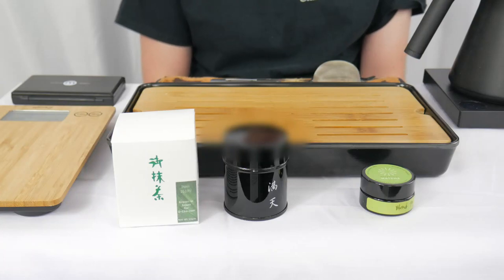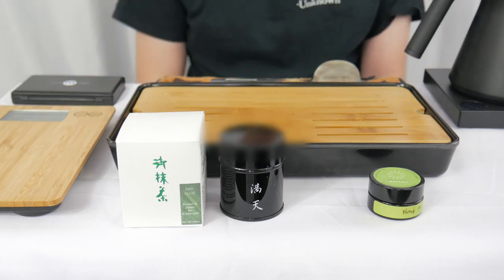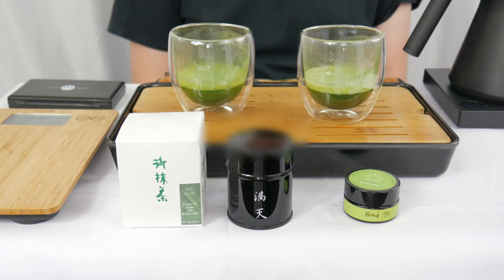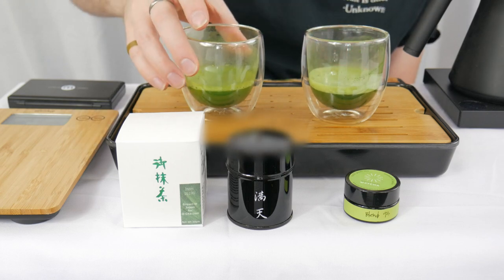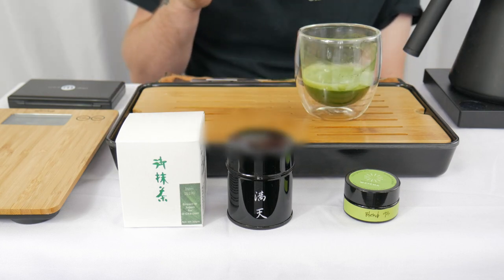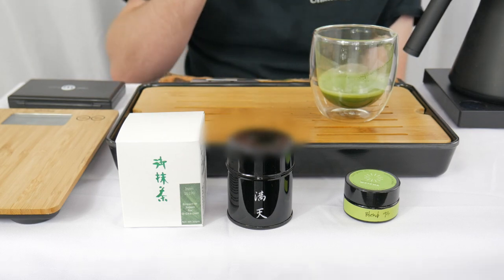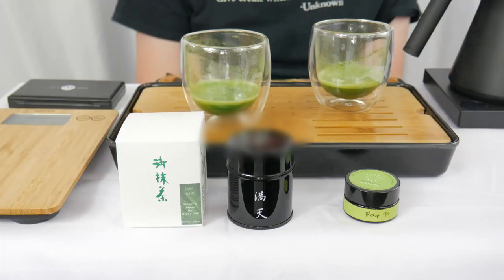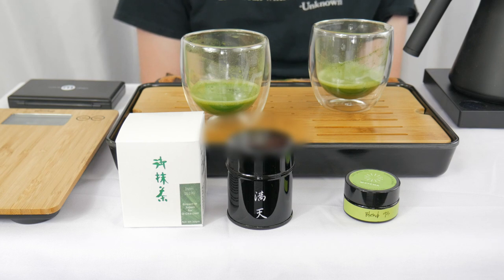Matcha Madness Round 1, Battle 14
In this round 1, battle 14, we're pitting Uji Matcha Manten by O-Cha up against Blend 93 by Breakaway Matcha. Who will move on to the next round?!

Timestamps:
Intro